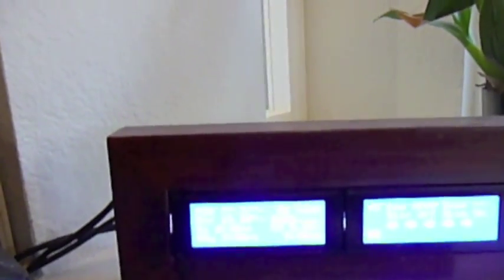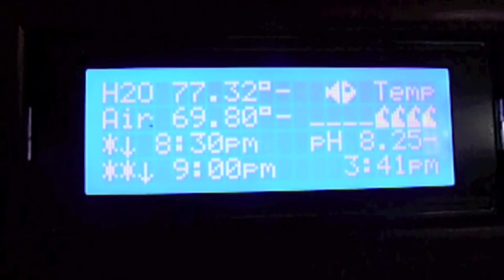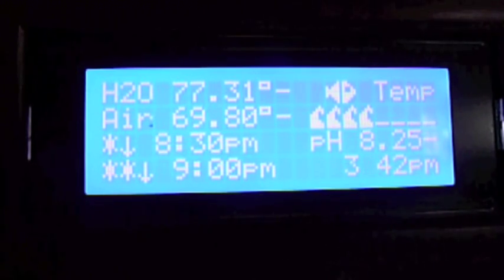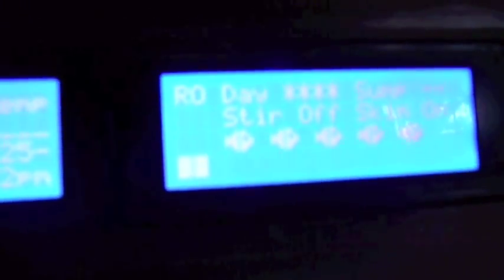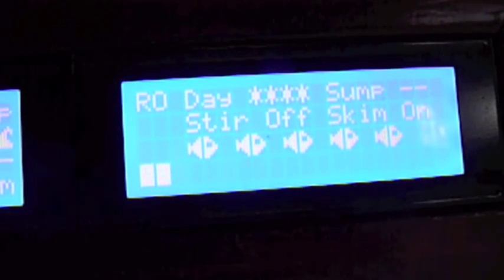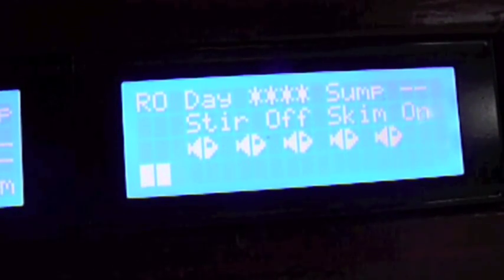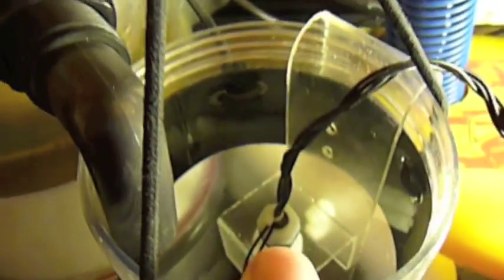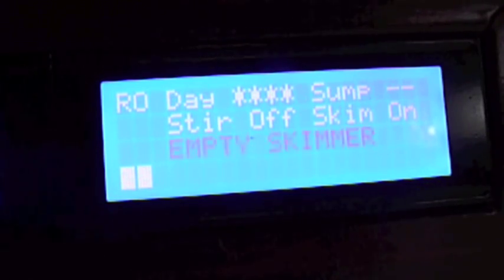Arduino Aquarium LCDs